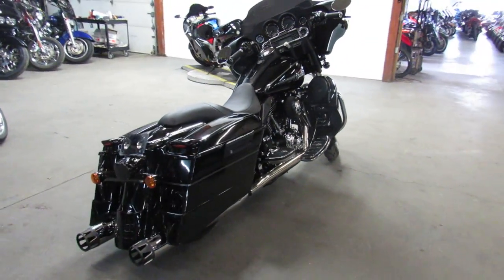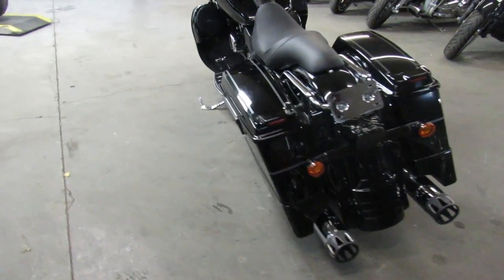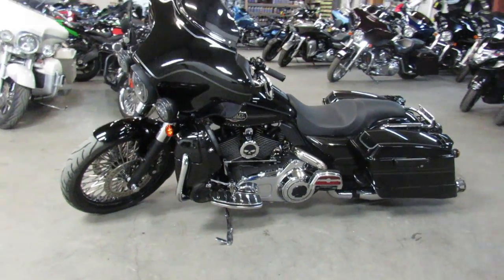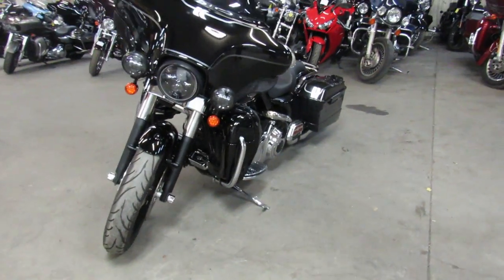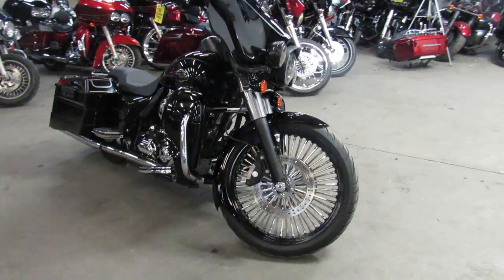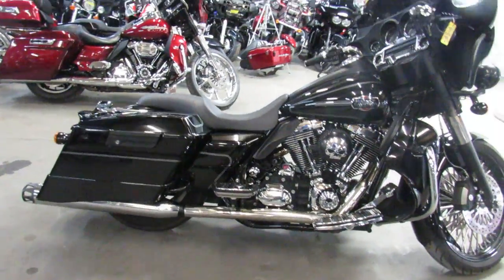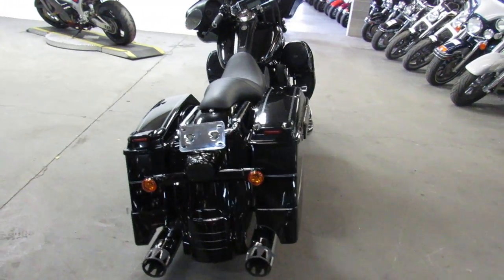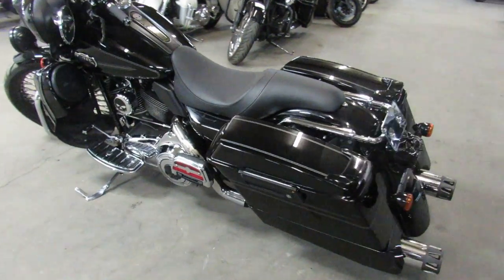2009 HARLEY FLHTCU FOR SALE IN MI U5991